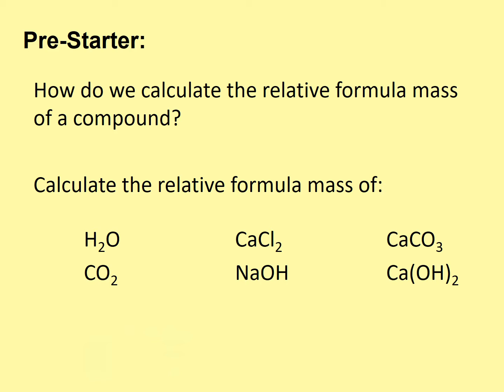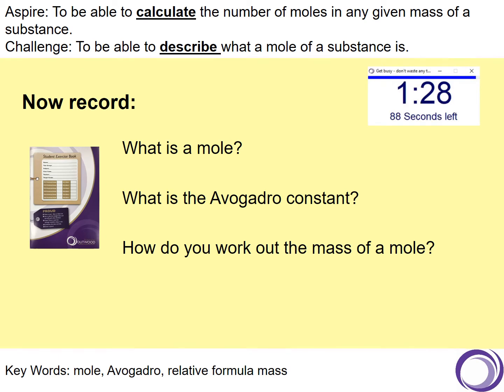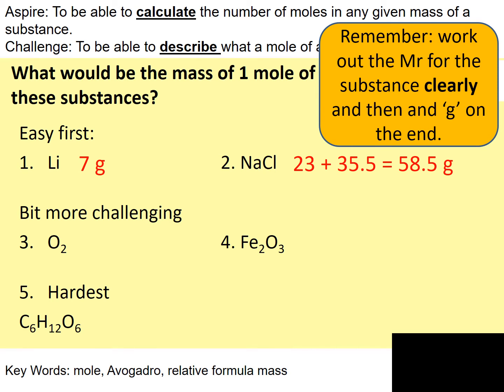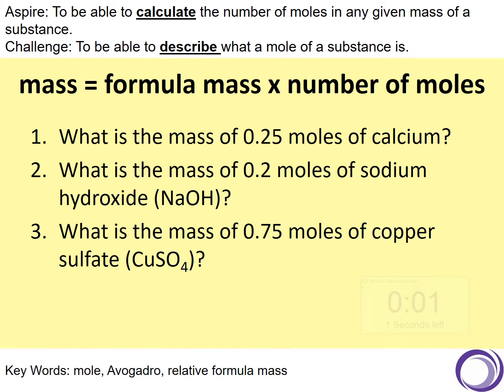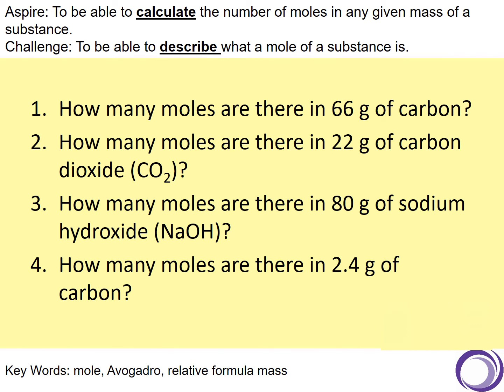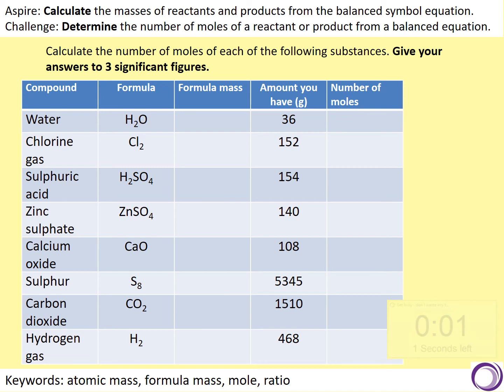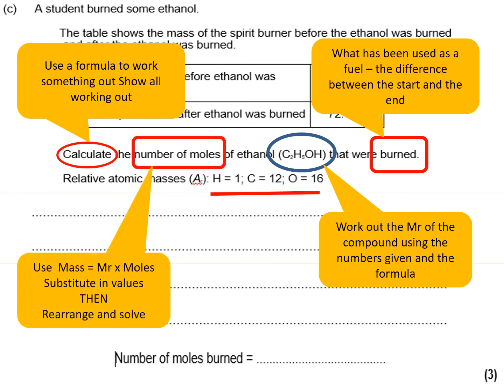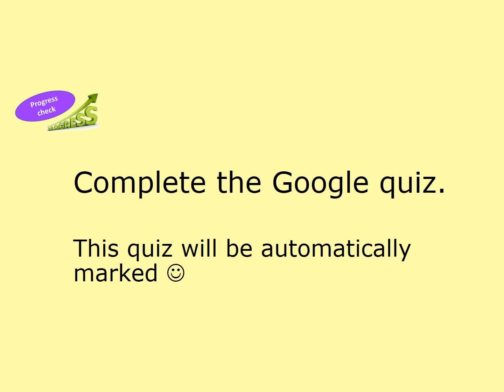Calculating Moles Higher only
Lesson 3 in the GCSE Quantitative Chemistry topic